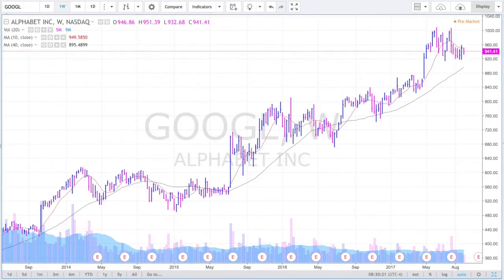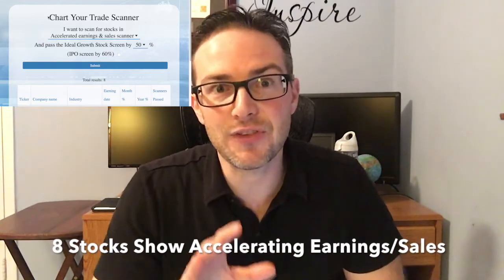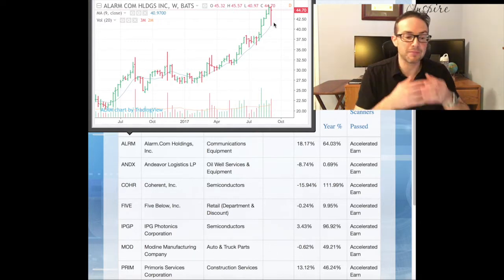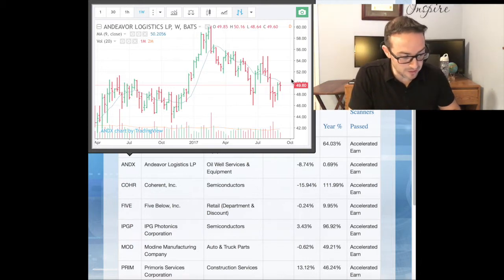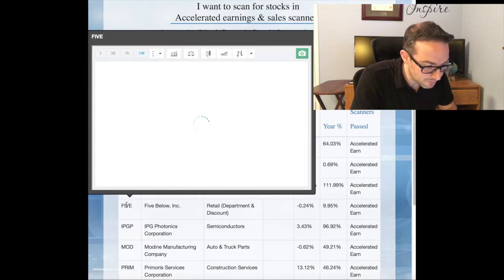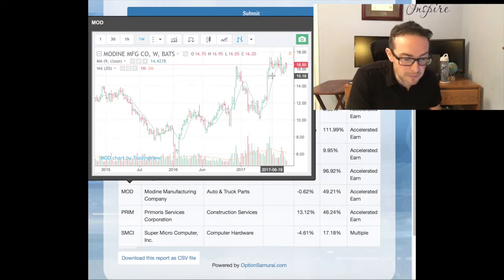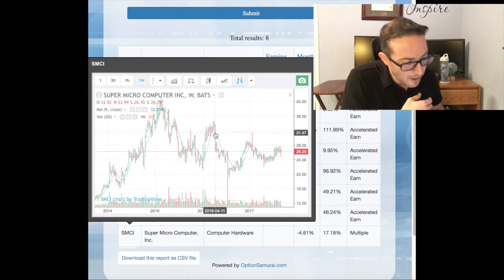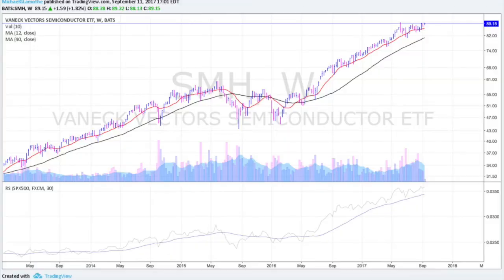How to Find Stocks with Accelerating Earnings and Sales | What Stocks to Buy # 2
✎ There are over 10,000 stocks in the stock market...  Knowing what to buy is tough!

In this series, we're going to show you how we filter that 10,000 into the top 0.5% of stocks out there!

In this video, we show you how to find leading stocks with Accelerating Earnings and Accelerating Sales.  You'll understand:
• Why looking for stocks with Accelerating Earnings and Sales is important
• How to filter for stocks with Accelerating Earnings and Sales quickly
• How to spot trends
• How to read stock charts and what to look for

Here's a link to the blog post we mention in the video "How to Scan for the Best Growth Stocks"